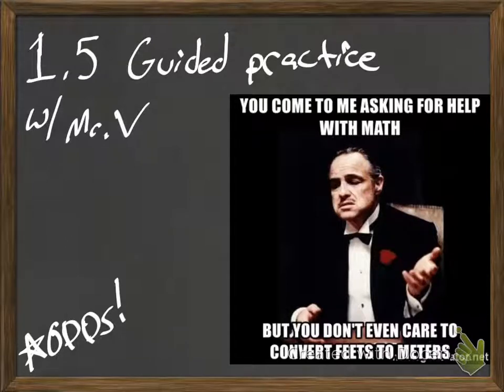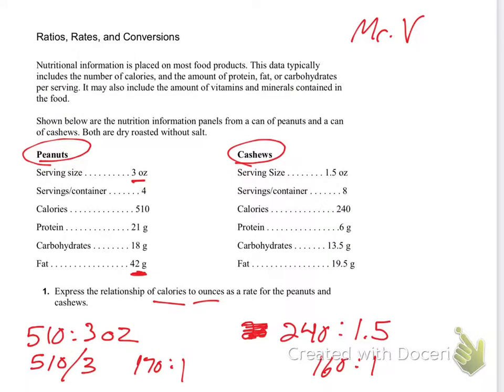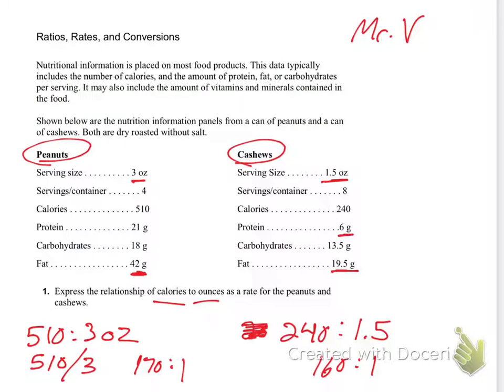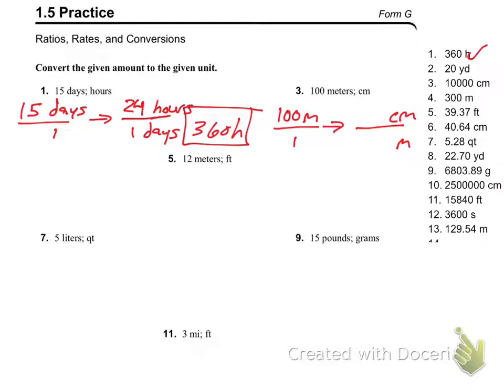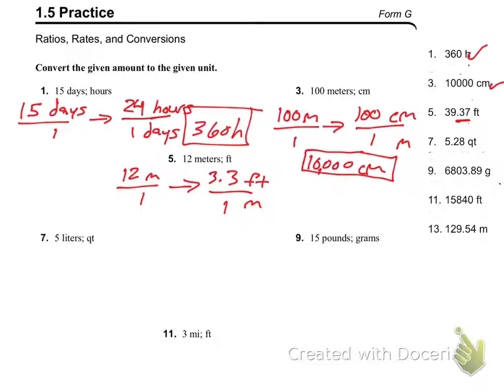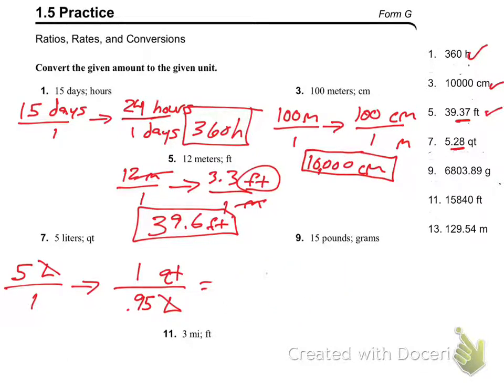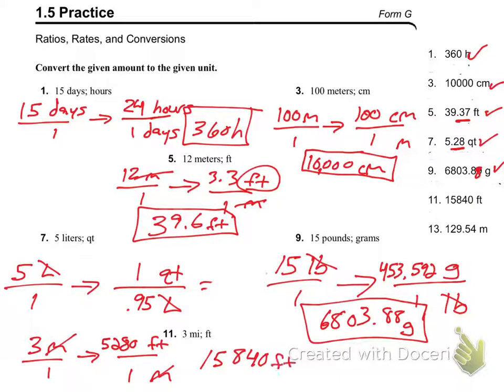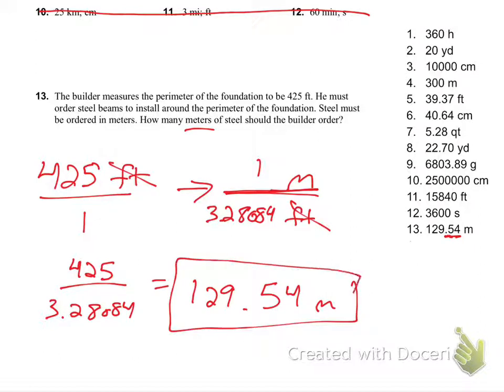1.5 guided practice